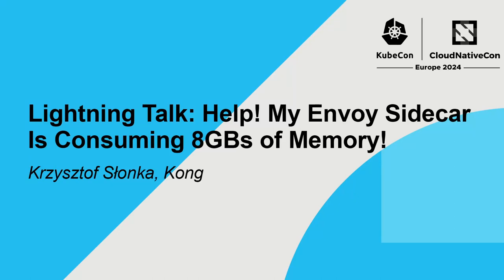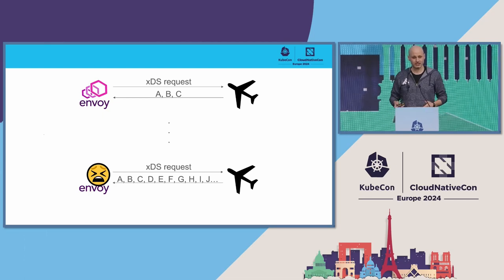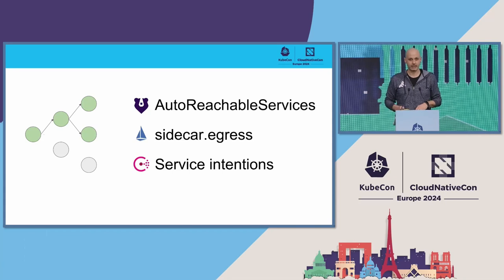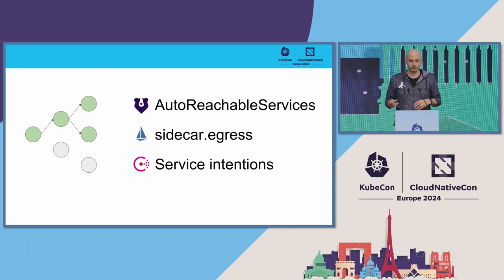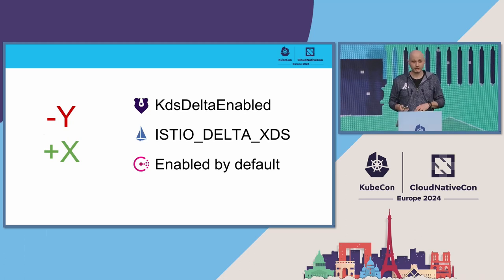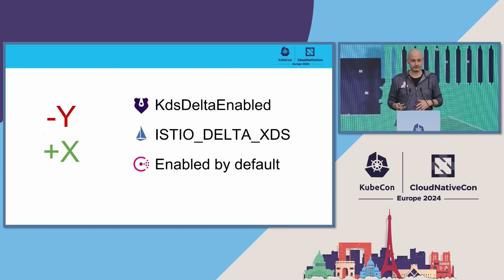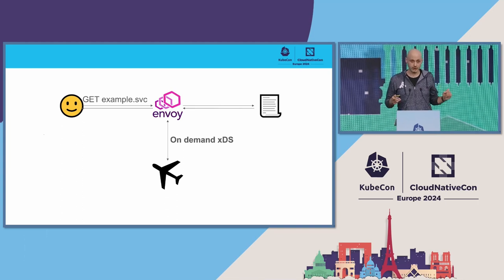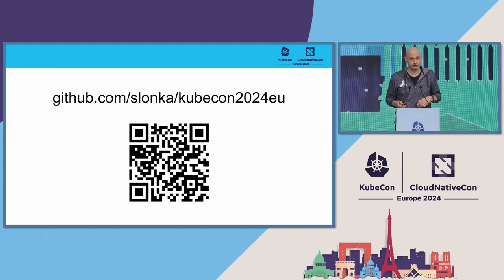Lightning Talk: Help! My Envoy Sidecar Is Consuming 8GBs of Memory! - Krzysztof Słonka, Kong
You probably imagine scaling a Service Mesh is as smooth as scaling a Kubernetes cluster. From one node on your laptop to hundreds of nodes in a datacenter. In the beginning everything seems fine, but you might wake up one day, look at the metrics and see that the Envoy sidecar is consuming 8GBs of memory and 30% of the CPU. What on earth happened there? Well your system grew, but the Mesh grew even bigger. In this talk Krzysztof will go over algorithms that allow delivering incremental config updates (delta-xds, on-demand-xds) and explain why big systems that use “state of the world updates” cause Envoy to grow that big. Then he will focus on what can be done to improve the situation on the Control Plane and Envoy level and what is currently available in the off the shelf open source Service Meshes like Kuma, Istio, Consul.